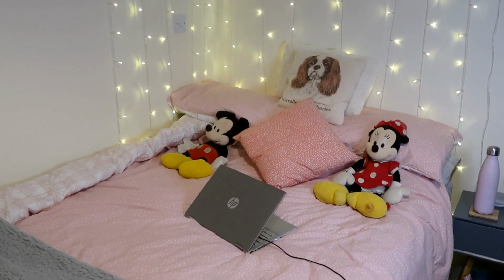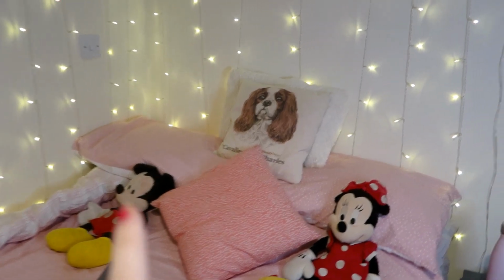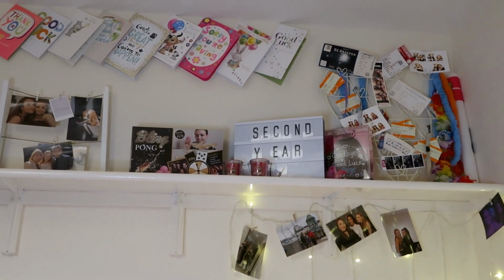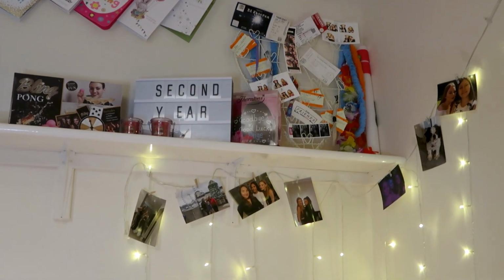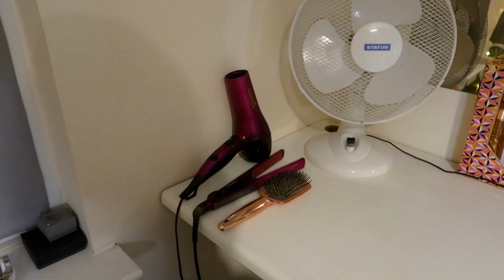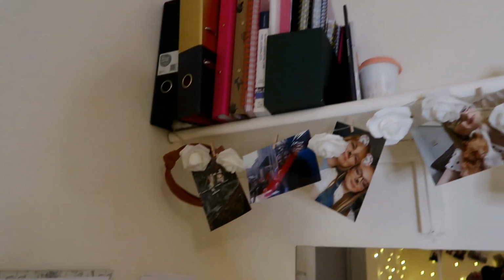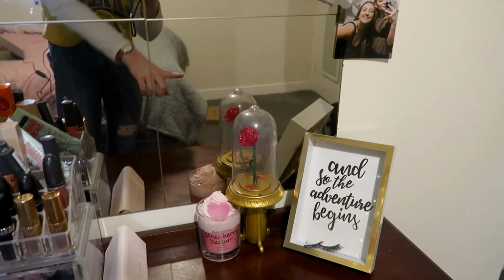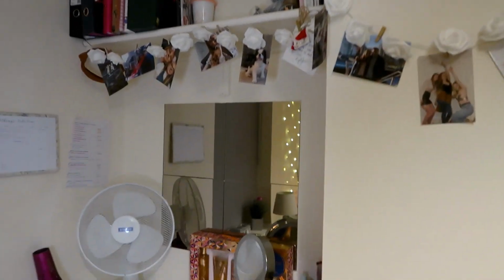How To Revamp Your Uni Room | Paige | University Of Lincoln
Is your room in need of a bit of a makeover? You're in luck! Paige shares her tips on how to get your room feeling cosy and homely 💛

Please note: This content was created prior to Coronavirus, and some things might be different due to current laws and restrictions. Please refer to Government advice and the University of Lincoln for the latest information.